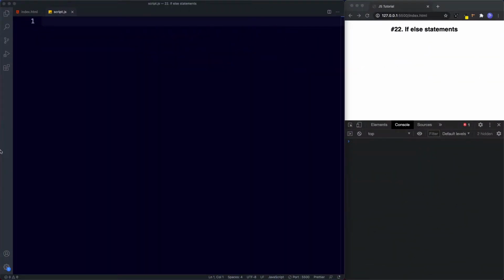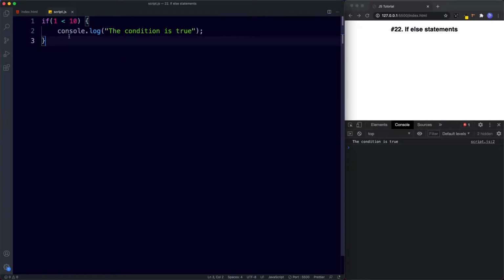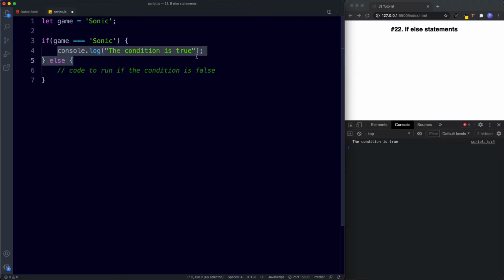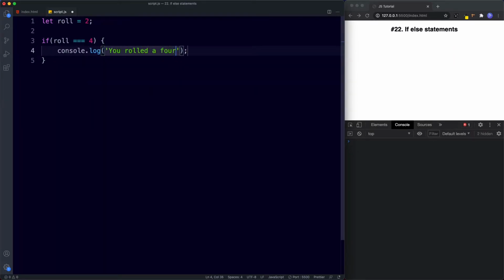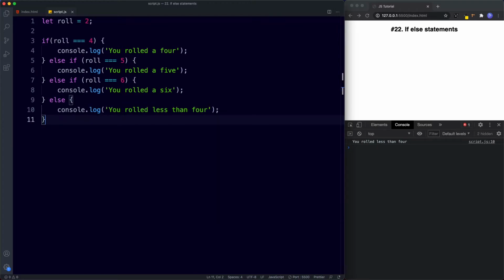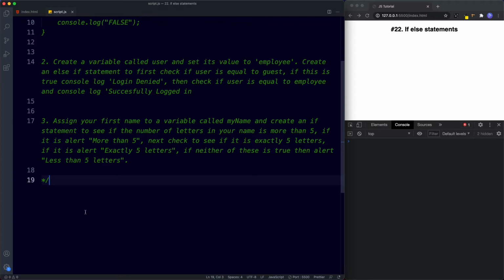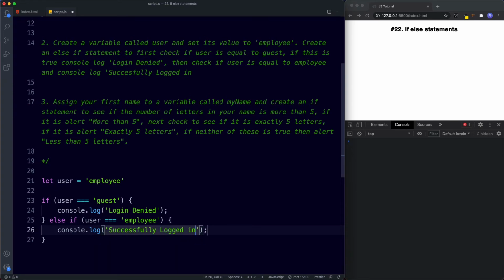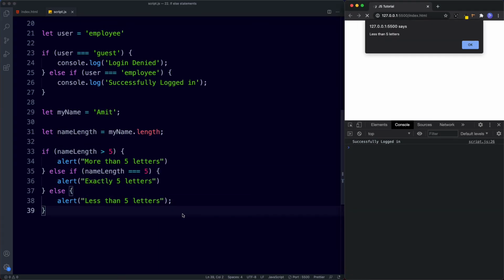#22 If else Statements | JavaScript Full Tutorial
In this lesson we're going to be learning all about the most commonly used Conditional Statement, the if statement. The if statement takes a condition and evaluates whether it is a truthy or falsy value, if it's true then it will run a block of code. We also learn about the variants, if else and else if statements.

Learn with Dev Dreamer! Step by step, easy to understand tutorials :-)